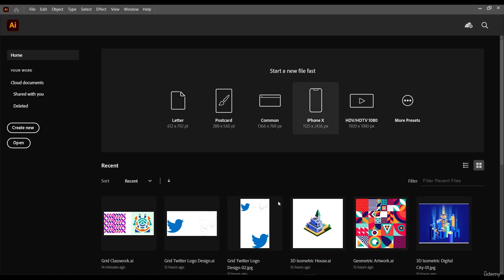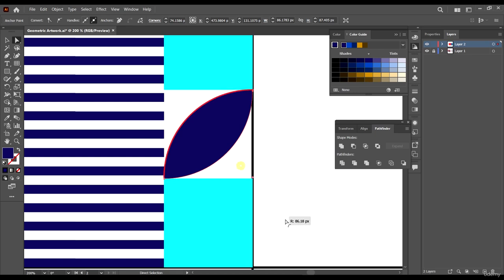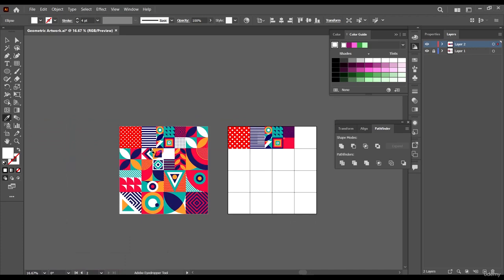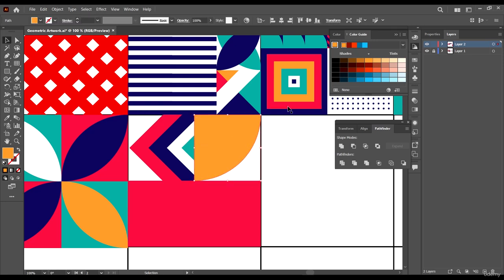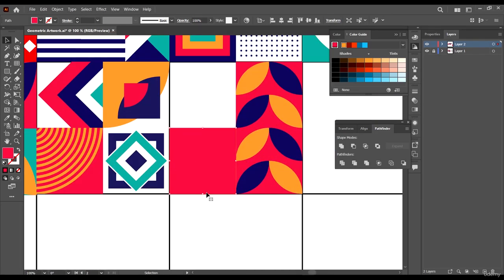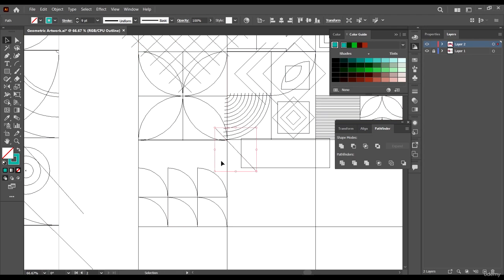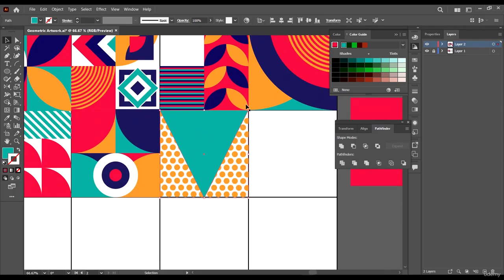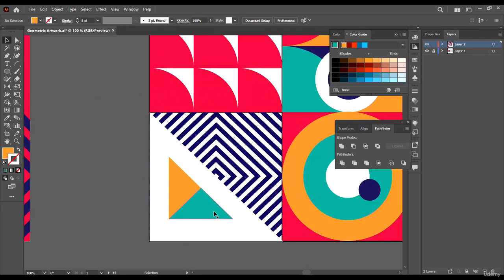How to create Geometric Grid Based Artwork in Adobe Illustrator l CLASS - 33 l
Geometric Grid Based Artwork in Adobe Illustrator

Description:
In this tutorial, we'll dive into the exciting world of geometric grid-based artwork using Adobe Illustrator. Whether you're a beginner or an experienced designer, this step-by-step guide will help you master the techniques needed to create stunning geometric patterns and designs.

🌟 What You’ll Learn:

How to set up a grid for precise geometric designs
Tips for using basic shapes to create complex patterns
Techniques for manipulating colors and layers for vibrant artwork
Creative ideas for incorporating your designs into various projects
📌 Software Used: Adobe Illustrator (all versions)

Share your creations in the comments below—we love to see what you come up with!